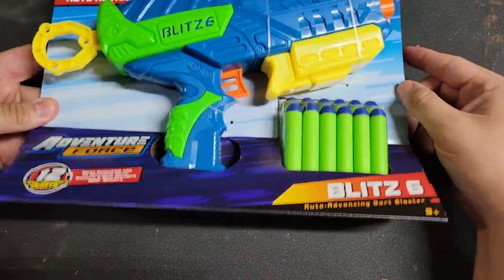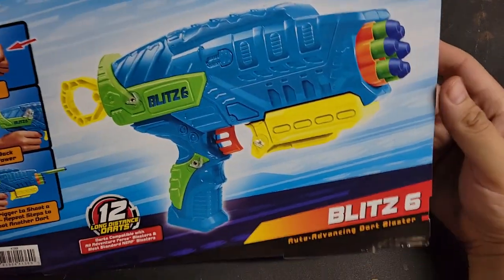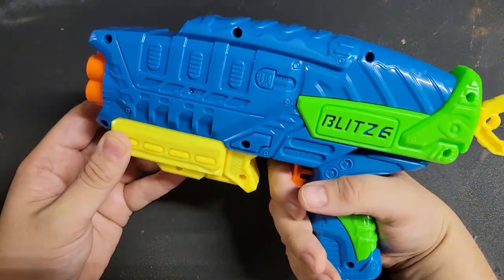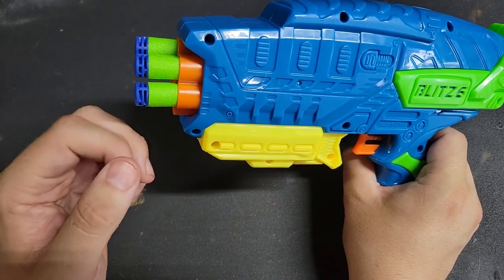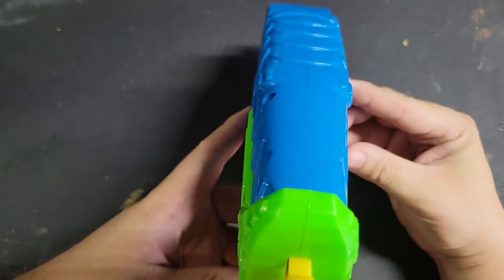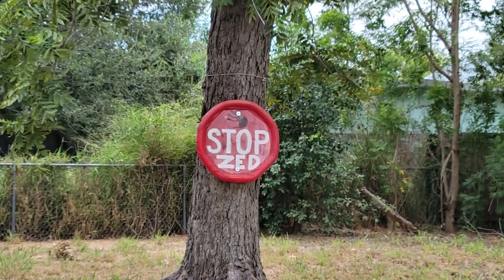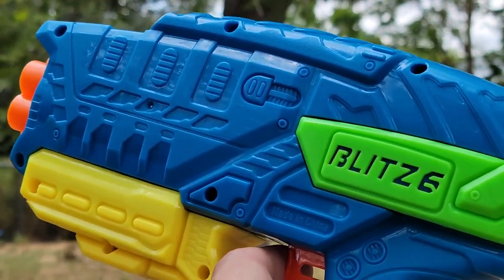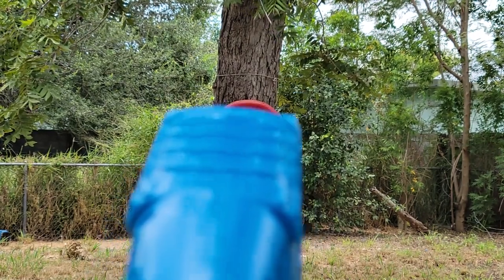Purchase or Pass? 《Blitz 6》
A little late but I definitely wanted to take a look at the Blitz 6 and give some thoughts on it.

This is my honest review reflecting my opinions and personal firing experiences.

Make sure you include your Name/ScreenName!
Put in the Subject "Fan Finds!"